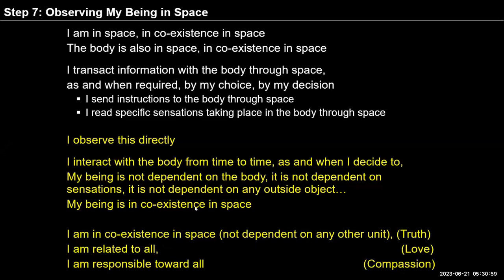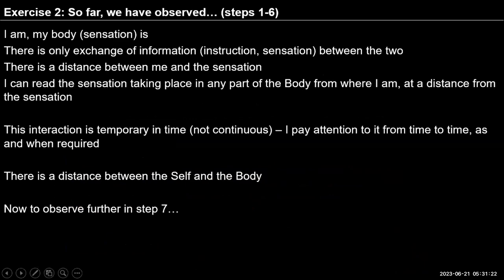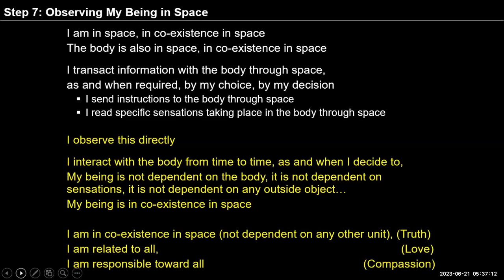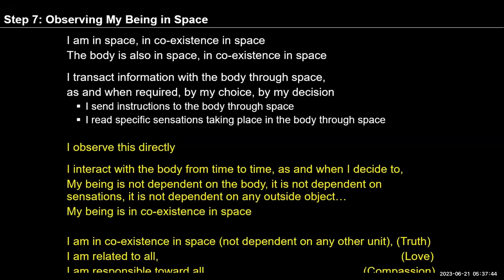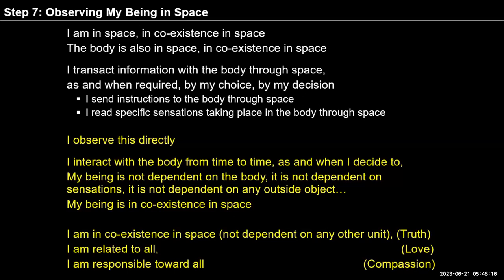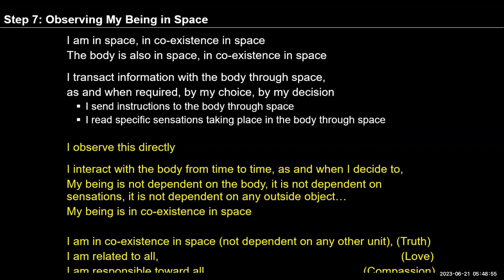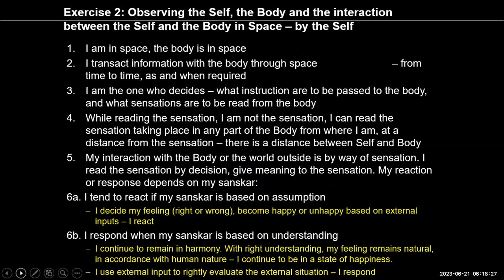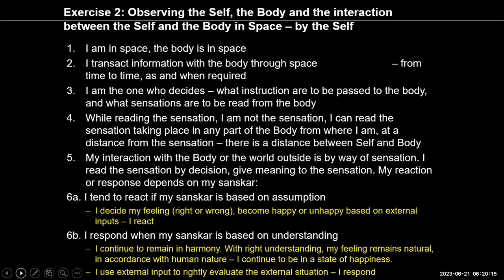D84 UHV III Batch 7 Module 4 Exercise 2 (Step 7) 2023 06 21 English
Morning session : Day 84
UHV Input of June 21
UHV III:Module 4: Understanding Nature and Existence
Topic: Practice Session : Exercise 2 Step 7

Chapters:
00:00 Recap of Ex.2,
14:03 Q & A - Seeing beyond senses,
19:30 Q & A-detachment for others,
35:55 Reflection,
43:48 Reflection,
47:08 -Content session- Conclusion of Ex 2.

For Self-reflection:

1. I am in space, the body is in space.

2. I transact information with the body through space    – from time to time, as and when required.

3. I am the one who decides – what instruction are to be passed to the body, and what sensations are to be read from the body.

4. While reading the sensation, I am not the sensation, I can read the sensation taking place in any part of the Body from where I am, at a distance from the sensation – there is a distance between Self and Body.

5. My interaction with the Body or the world outside is by way of sensation. I read the sensation by decision, give meaning to the sensation. My reaction or response depends on my sanskar:

6a. I tend to react if my sanskar is based on assumption
I decide my feeling (right or wrong), become happy or unhappy based on external inputs – I react.

6b. I respond when my sanskar is based on understanding
I continue to remain in harmony. With right understanding, my feeling remains natural, in accordance with human nature – I continue to be in a state of happiness.
I use external input to rightly evaluate the external situation – I respond.

Reflect on the steps of exercise 2 given above. Note down your observations in your journal.
We will take your reflections tomorrow.